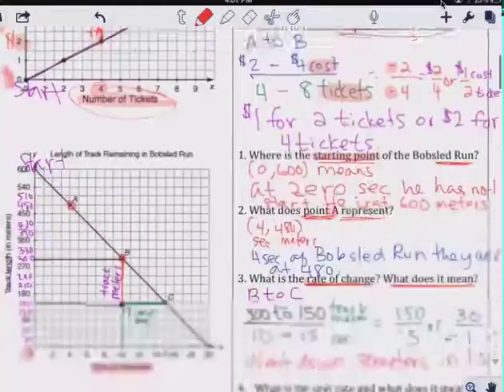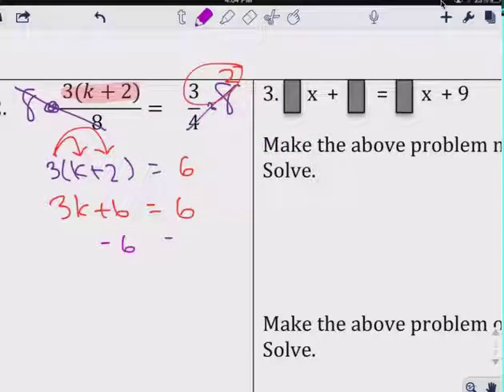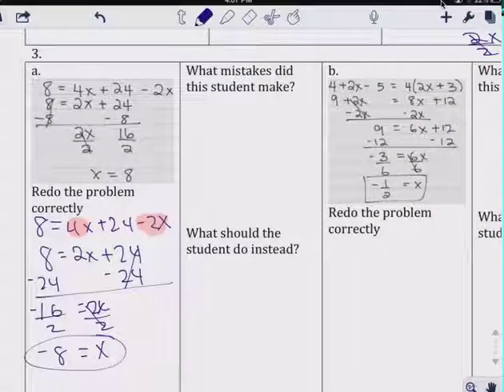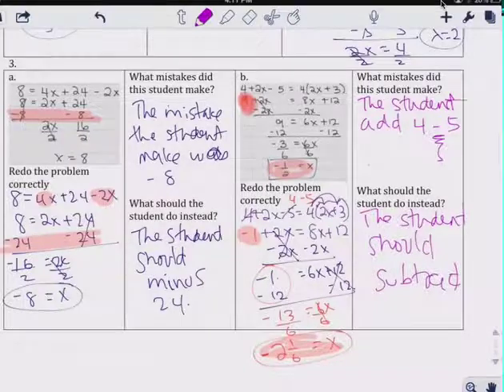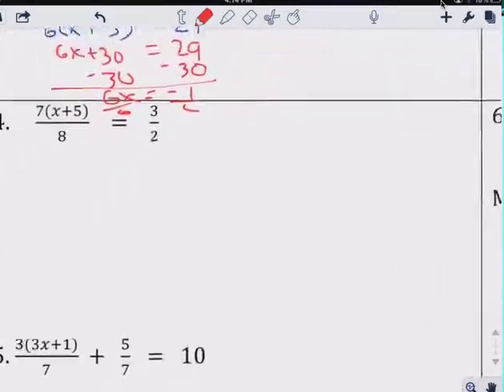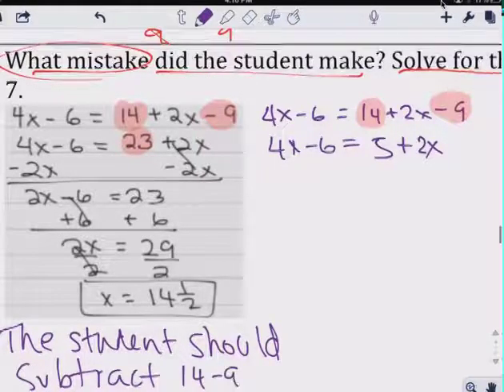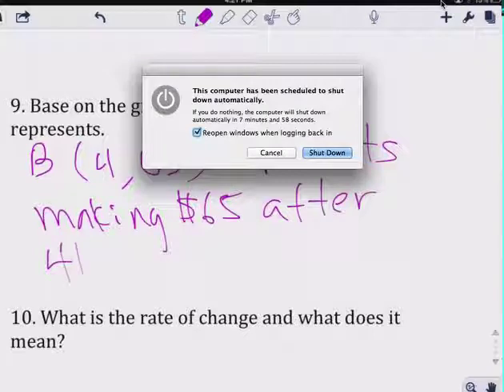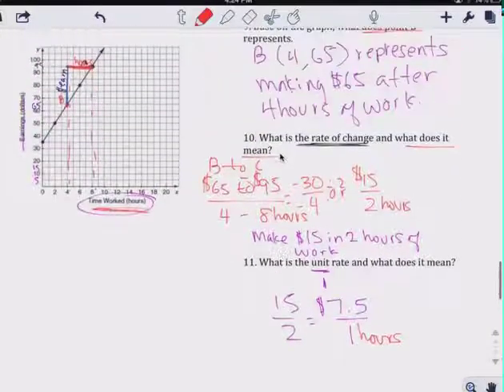HW Review for Quiz Ch 1 4 and 3 1